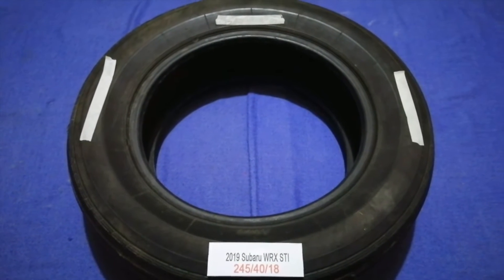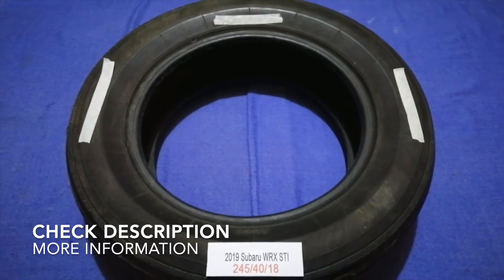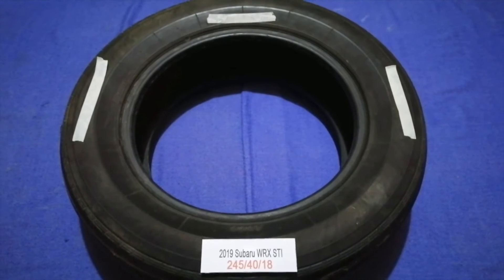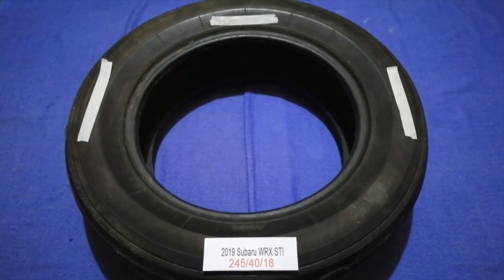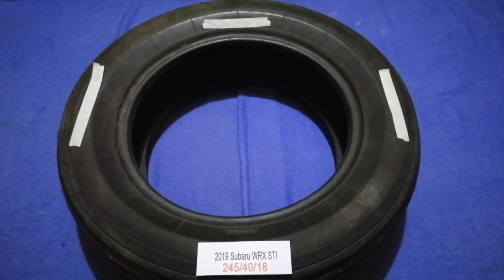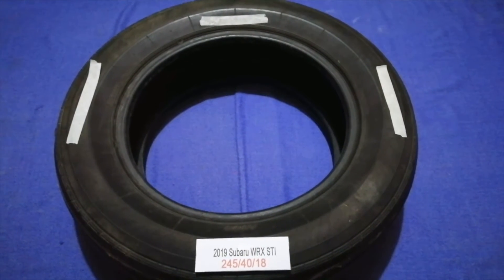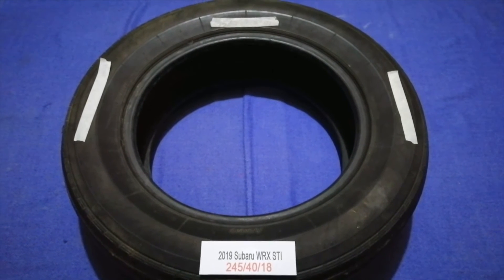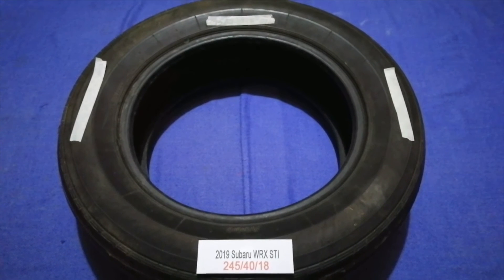🚗 🚕 2019 Subaru WRX STI Tire Size 🔴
2019 Subaru WRX STI Tire Size

2019 Subaru WRX STI Tire Size

Subaru cars are known for their use of a boxer engine layout in most vehicles above 1500 cc. The Symmetrical All Wheel Drive drive-train layout was introduced in 1972. Both became standard equipment for mid-size and smaller cars in most markets by 1996.